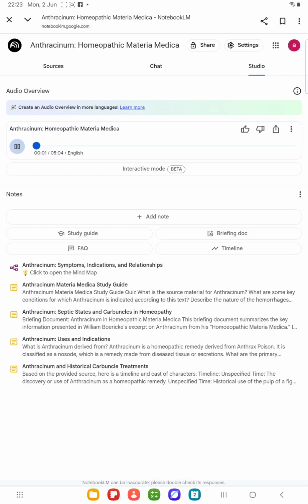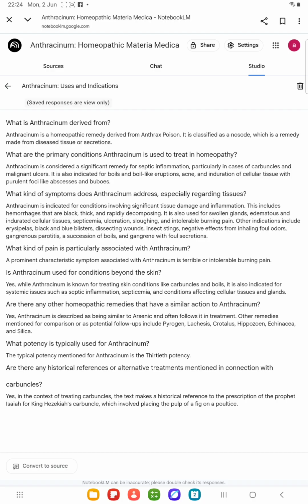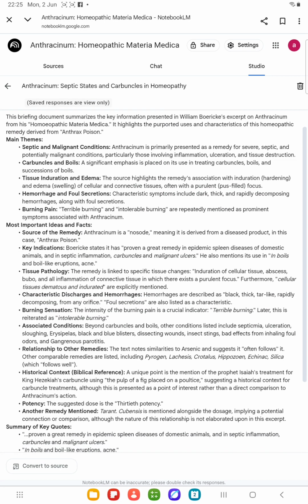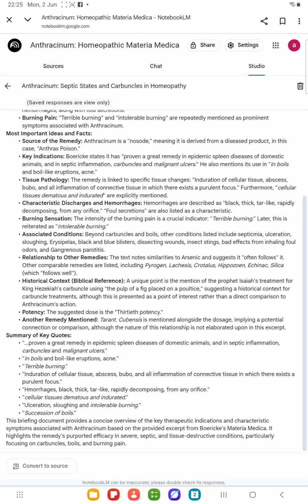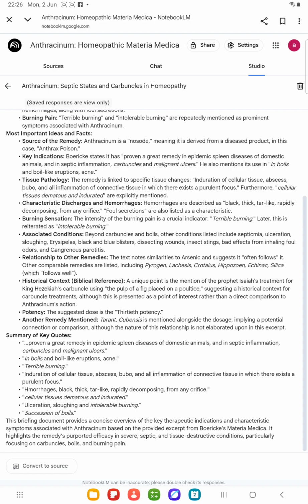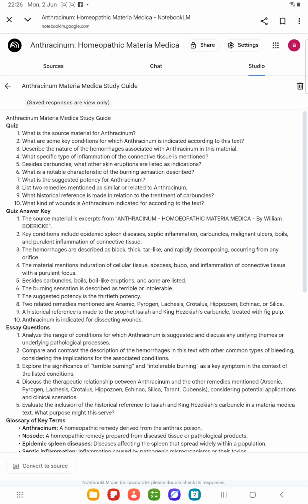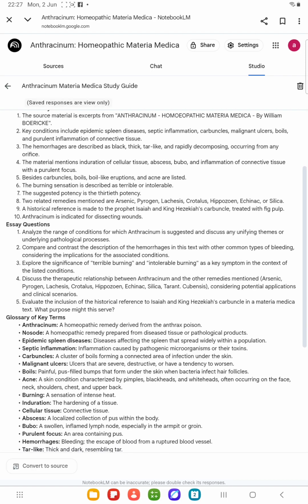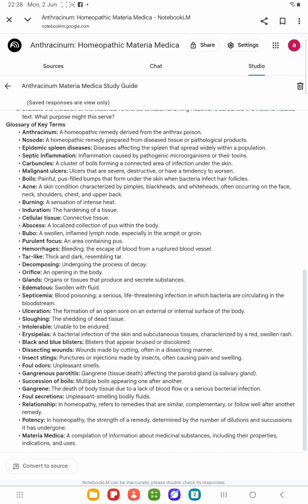AI Boericke - Anthracinum